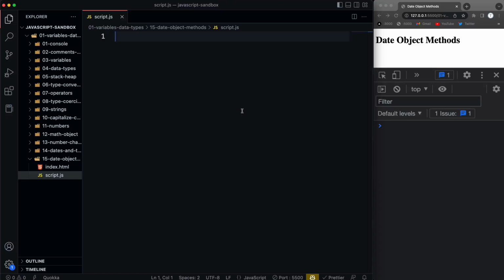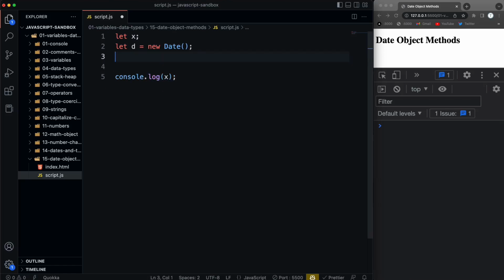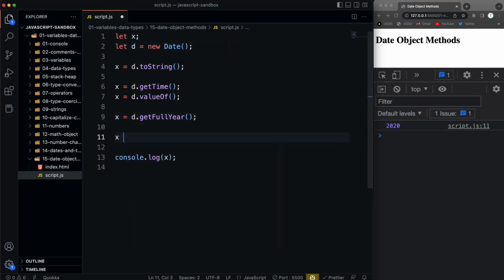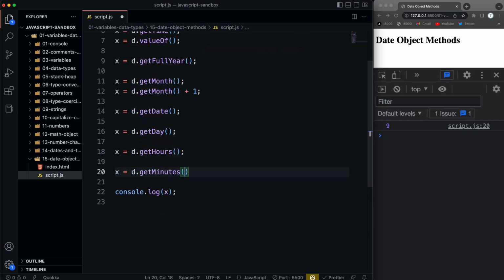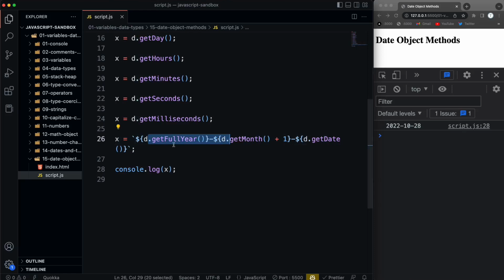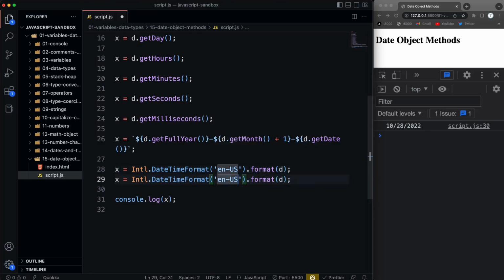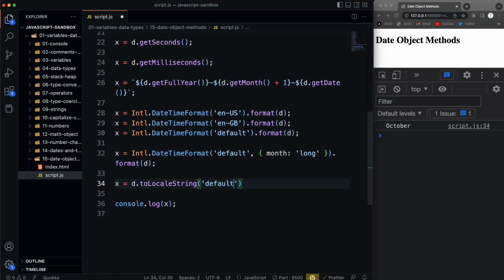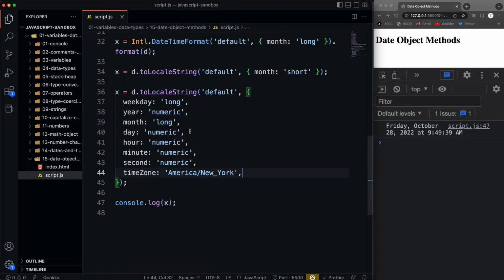TM - Modern JS 023 Date Methods & DateTimeFormat API